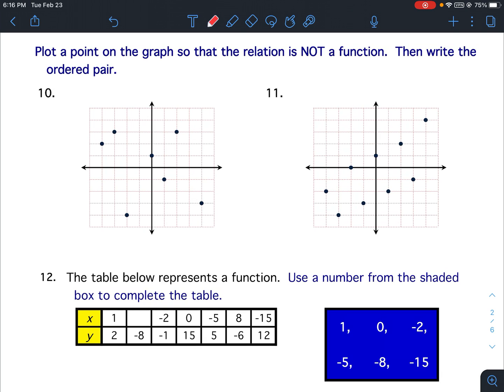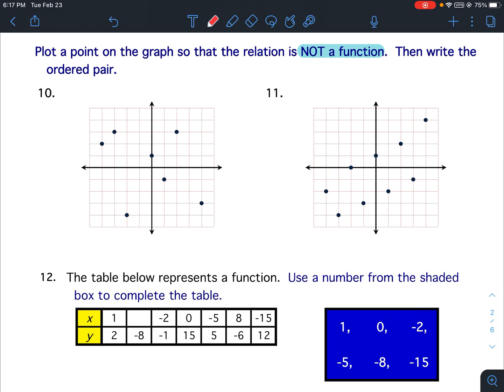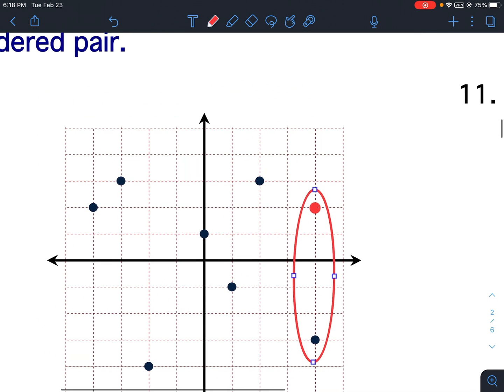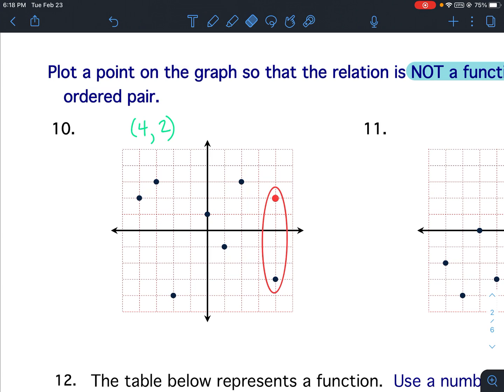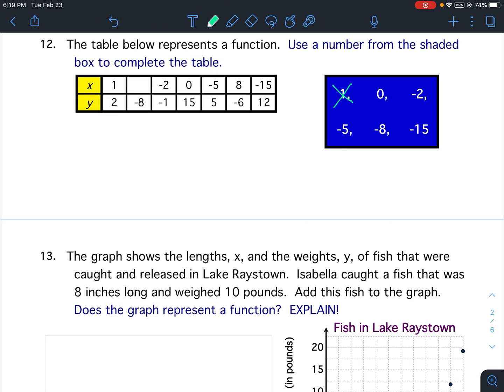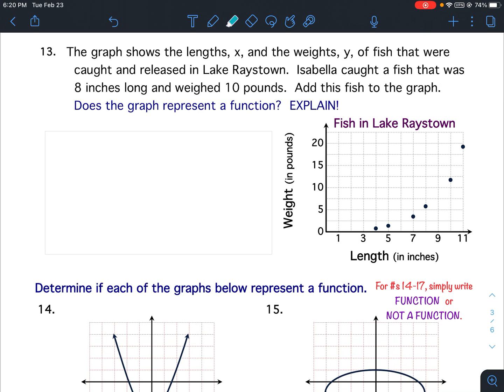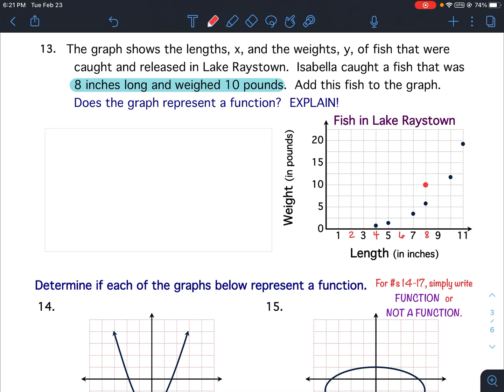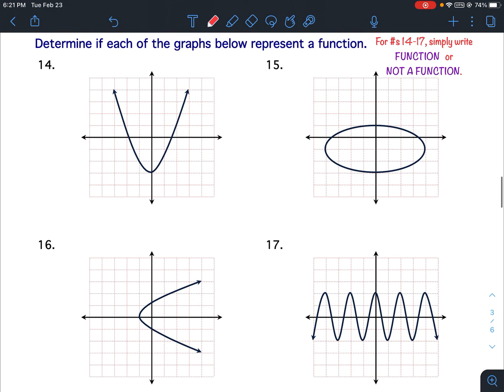Intro. Functions (12) WKSH: s 10-17